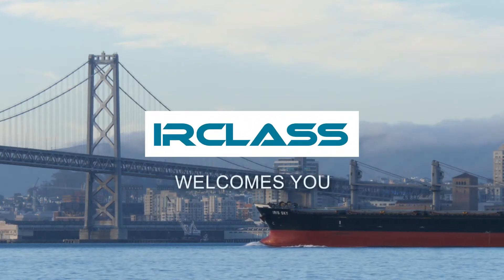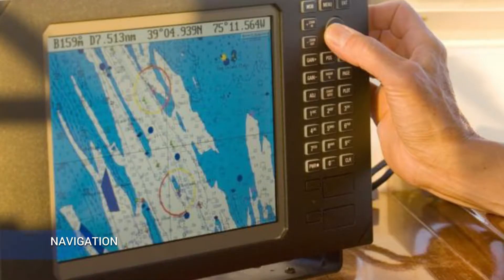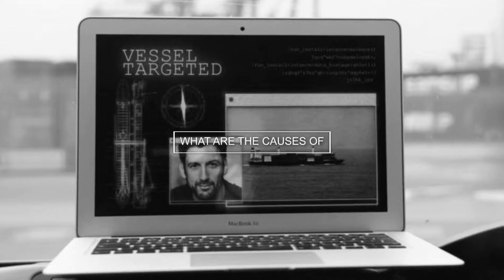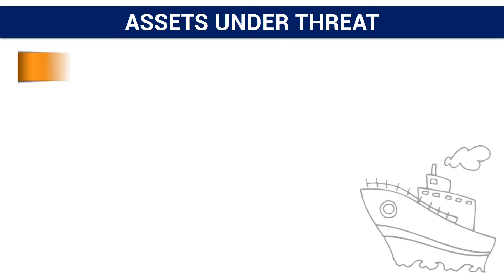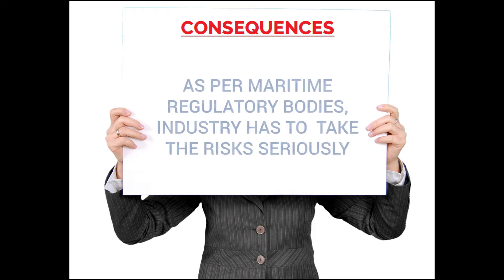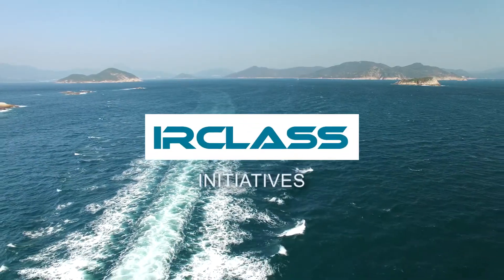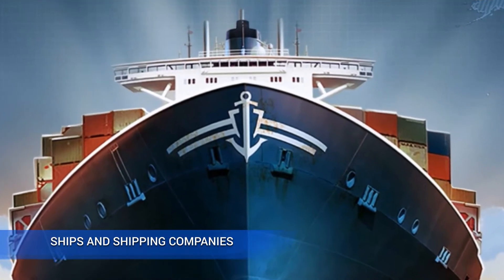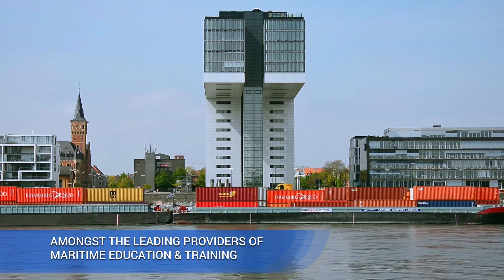Indian Register of Shipping (IRClass) - Cyber Risk Management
Indian Register of Shipping (IRClass) has developed Cyber Safety guidelines for ships and land based installations to help you identify gaps and mitigate cyber related risks.